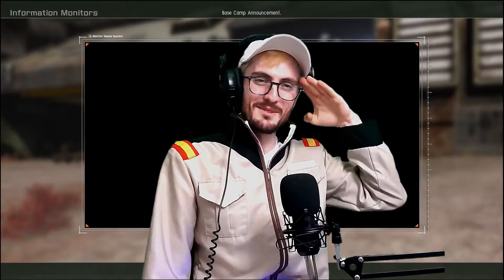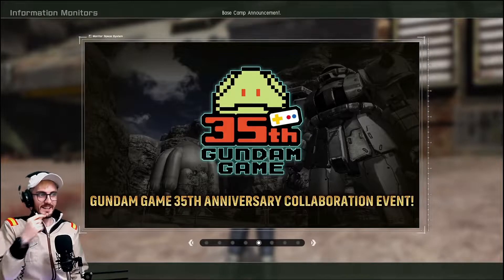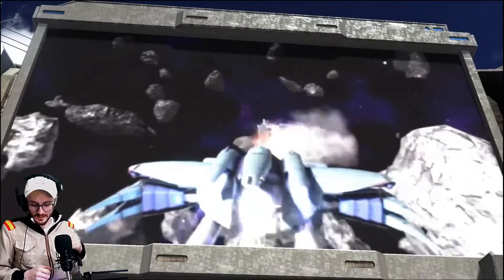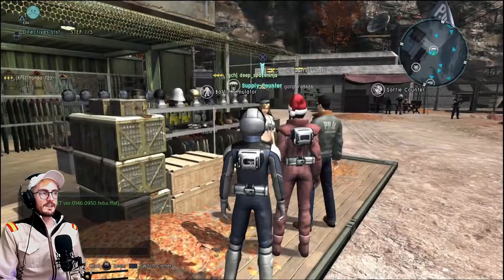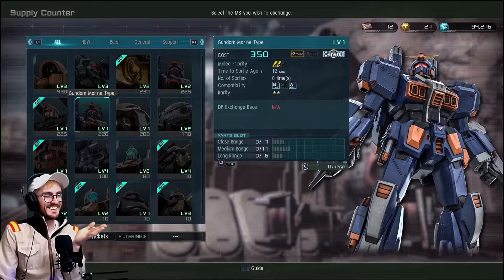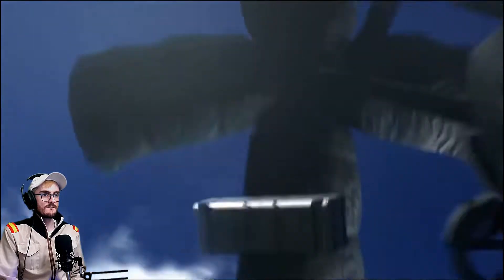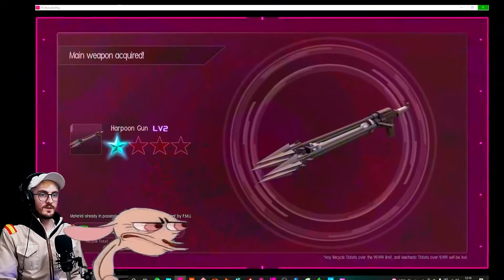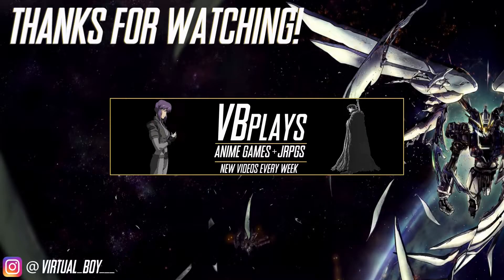GBO2 - Jamru Fin Update, Gacha Pulls + More!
What's happnin troops, welcome back to GBO2!

It's Thursday and you know what that means! time for a new banner suit and this week it's the AMA-01X Jamru Fin from Mobile Suit Gundam Double Zeta, a support unit for use on ground and space at 500 + 550 cost.

Just a short video today troops, So we start by going over the update and the new suit! then we have a few gacha spins ✌ I'm landing down at Torrington Base soon so I'll have anothe video up in no time!

AMA-01X Jamru Fin - GBO2 - N/A